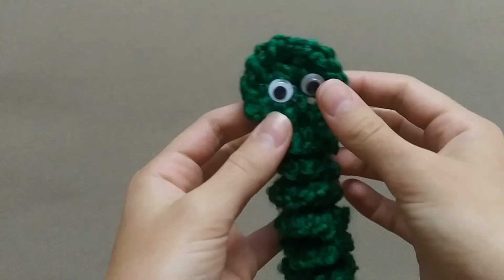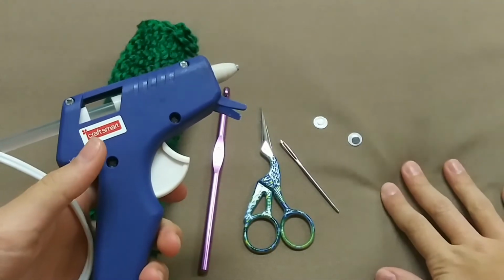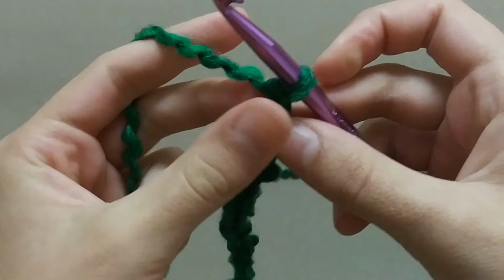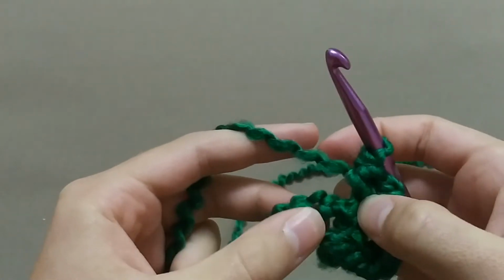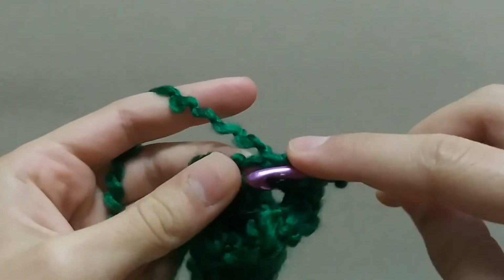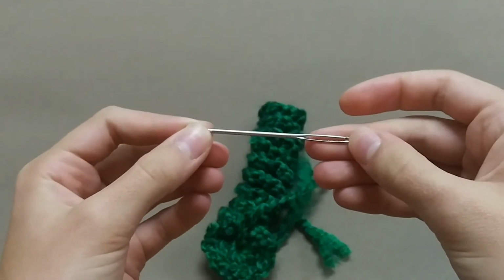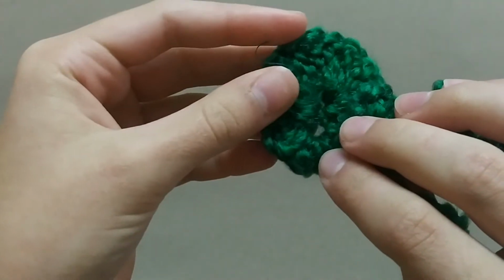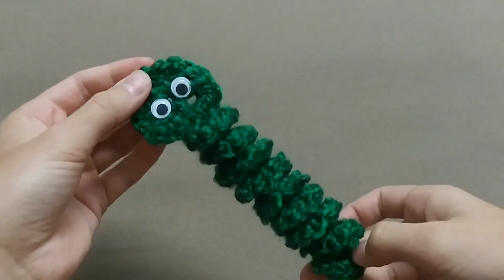How to Crochet a Worry Worm, Random Acts of Kindness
How to Crochet for beginners (includes how to make a slip knot, how to chain, how to finish off a project and how to single crochet)